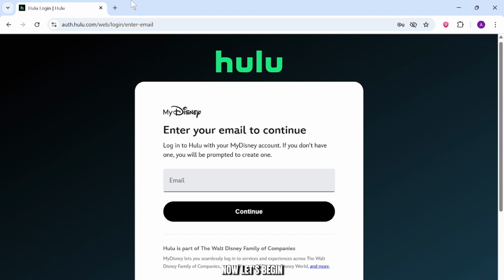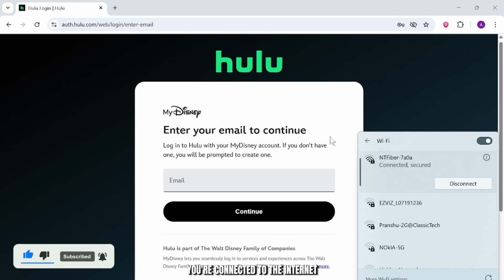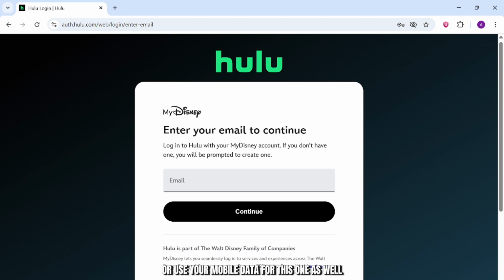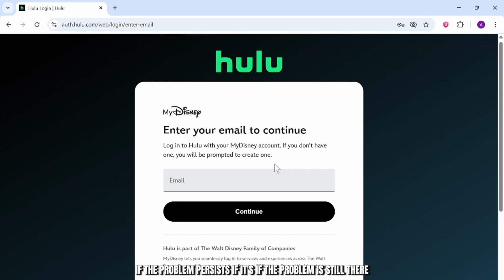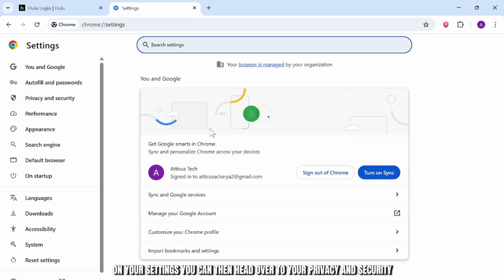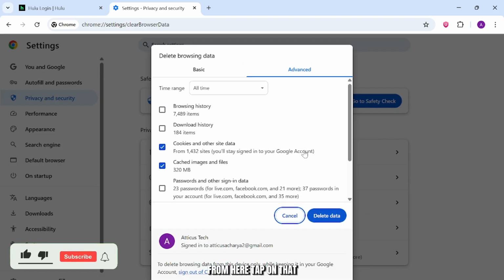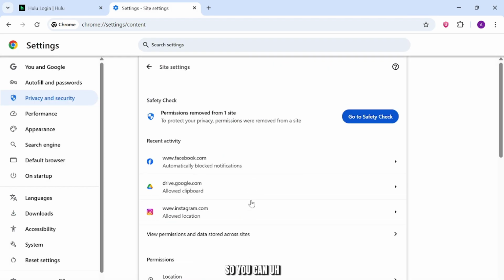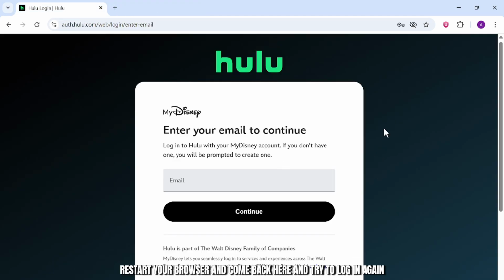How To Fix Hulu Login Issues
Can’t log in to your Hulu account? 😤📺 Whether you’re stuck on the login screen, getting an error message, or can’t remember your password, this quick and easy 2025 guide will show you how to fix Hulu login issues in just a few minutes!

What You’ll Learn in This Video:
✅ Common reasons why Hulu login fails
✅ How to reset your Hulu password and recover your account
✅ Steps to clear cache & cookies for a fresh login
✅ How to fix device and internet-related login errors
✅ Extra tips to keep your Hulu account secure

Whether you’re watching on your phone, computer, or smart TV, these troubleshooting steps will help you get back to streaming your favorite shows without frustration.

📌 Chapters:
⏱ 0:00 - Introduction
⏱ 0:10 - How To Fix Hulu Login Issues